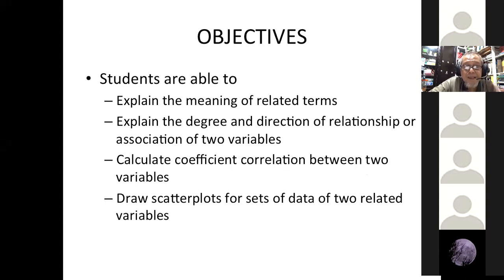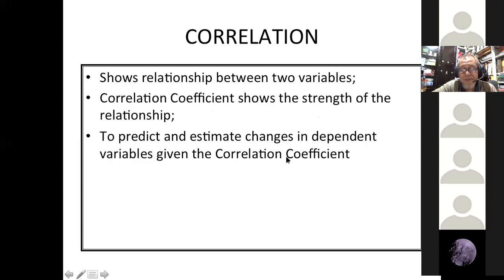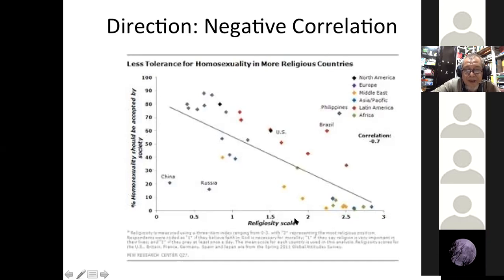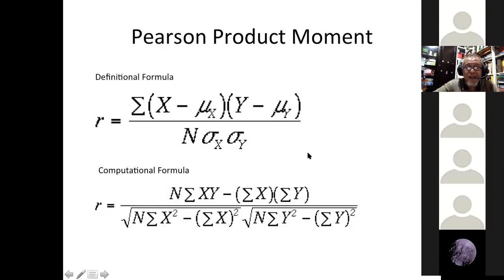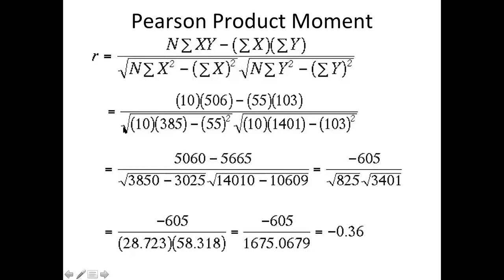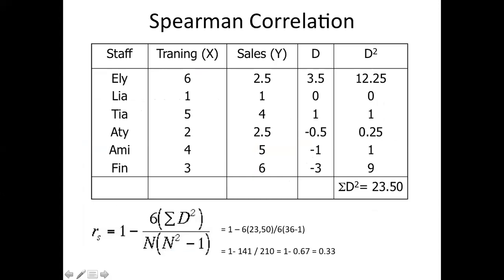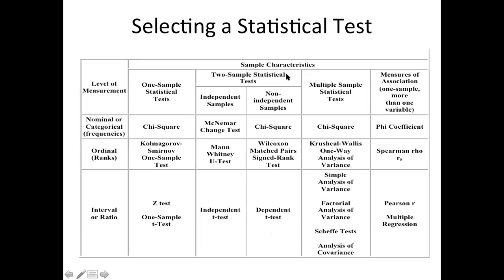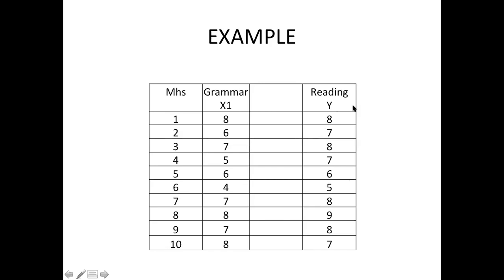Video Class B (Correlation)